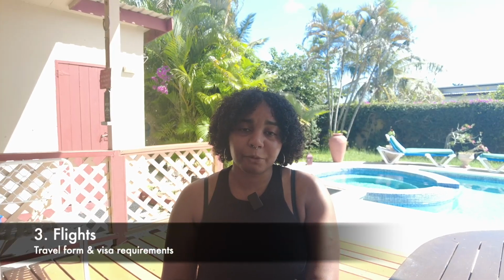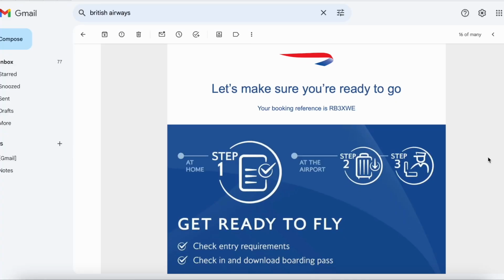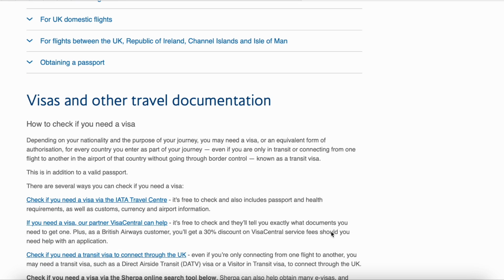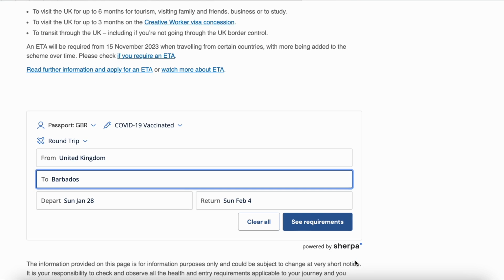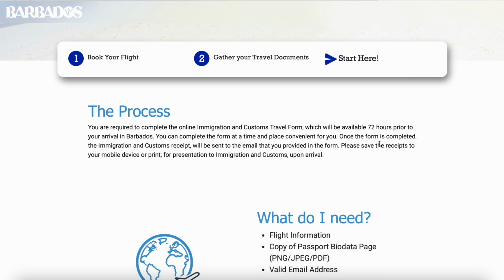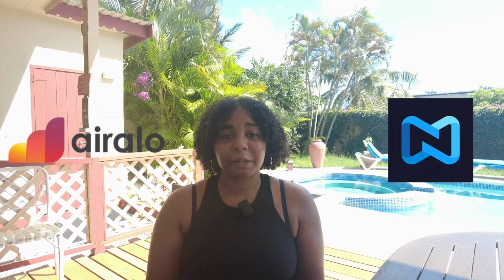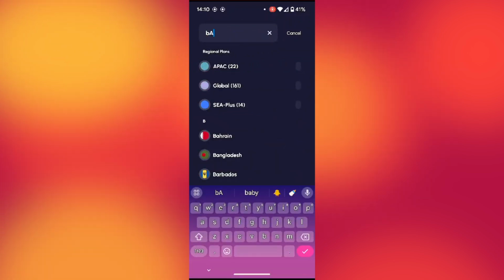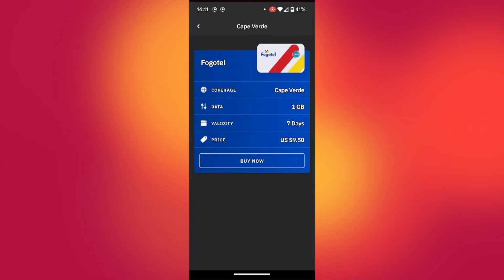First timer to Barbados - 9 Best top tips!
A first time travellers 9 top tips for Barbados
// VIDEO DESCRIPTION
In today's video we will cover an array of things to consider or information to know before travelling ahead to Barbados. What an exciting country to go to, there is so many things that you can learn.
1. Accommodation
2. Currency
3. Flights
4. Time of year
5. Activities/places to visit
6. Local transport
7. The locals
8. Internet data
9. The island

// TIME STAMPS
0:00 Intro
0:30 Accommodation
1:45 Currency
3:16 Flights
4:01 Time of year
5:50 Activities
6:50 Local transport
7:45 The locals
8:12 Internet data
9:38 The landscape

// INTERNET DATA CODES
@airalocom ($3 off):
ERYKAH0279

Nomad (£2.36/$3 off):
ERYK47GG
getnomad.app

// ABOUT ME
I'm Erykah, a 24 year old woman living in the United Kingdom working in Health Tech. I have a huge love for travelling, food, seeing new cultures and trying new things. I hope that I can share this with you in a fun and creative way!

I will aim to make videos about travel and creativity. For now we will see where it goes from there!